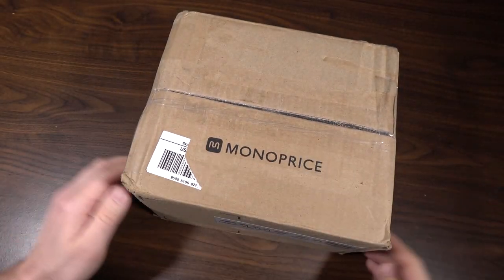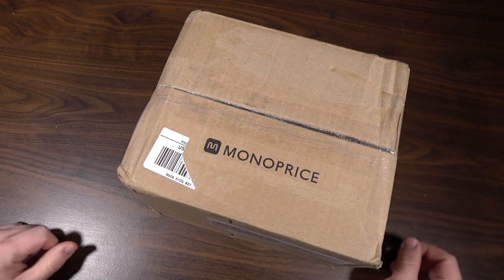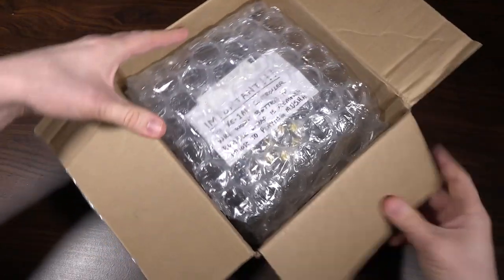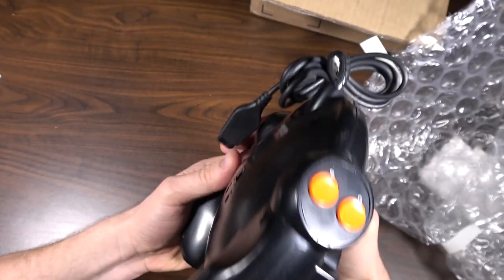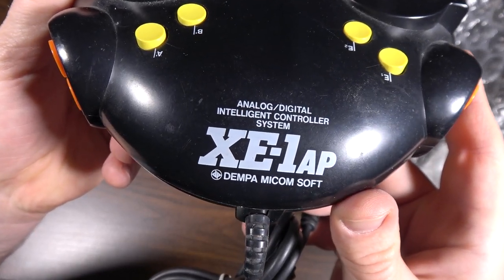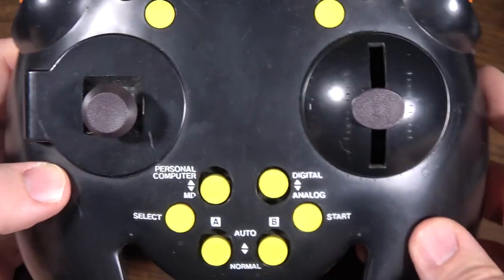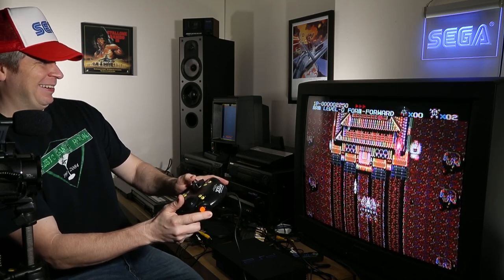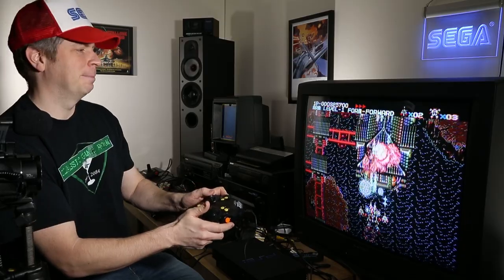A gift from GAME SACK ????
Game Sack loans CGR the XE-1AP controller for Sega Genesis for the upcoming CGR Feature Review of MUSHA! Thank you Game Sack!